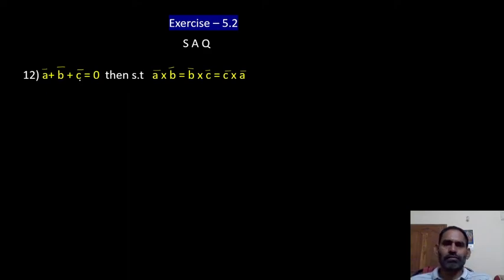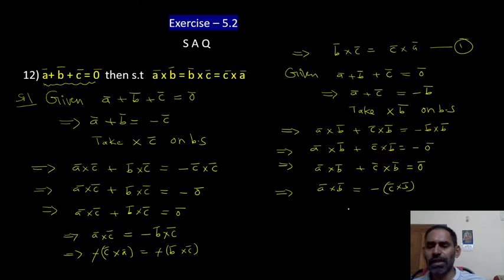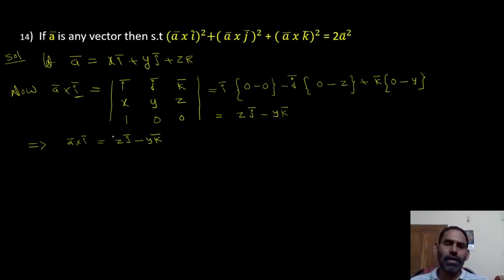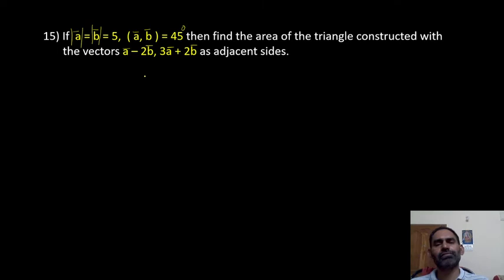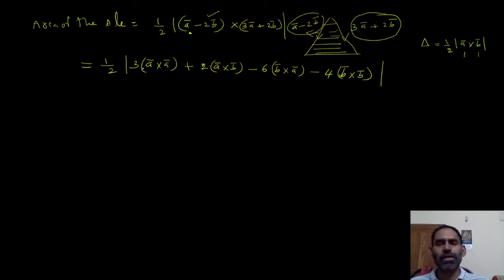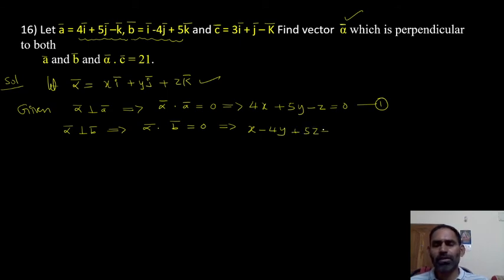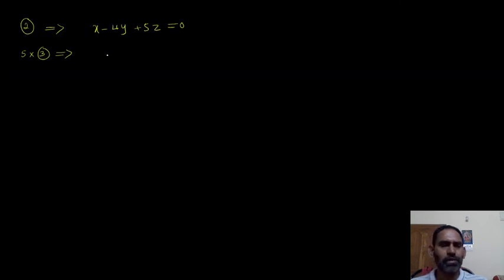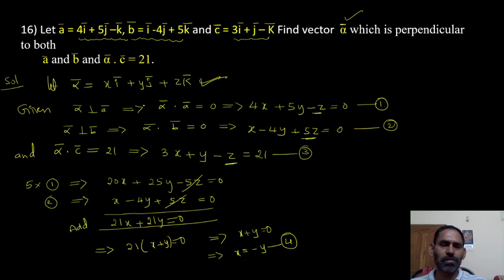product of vectors ex 5 2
Discussed some of the problems on vector product.
use full for class 11 th and 12th students.